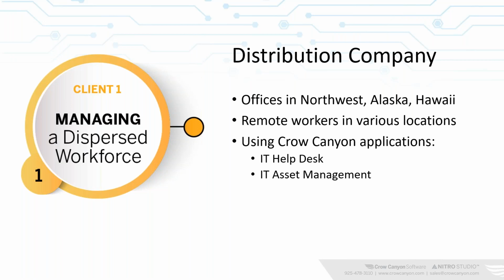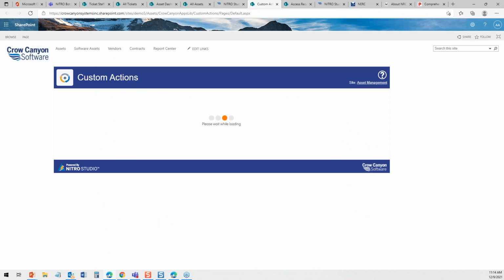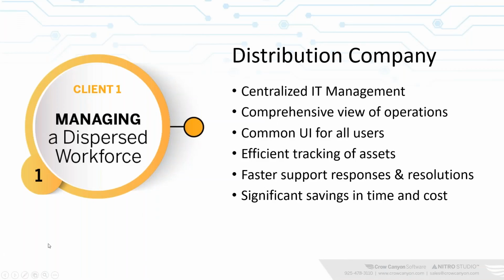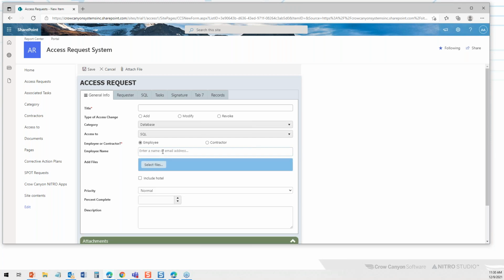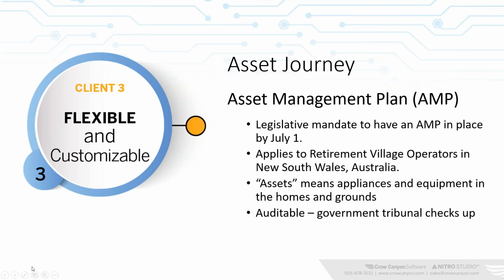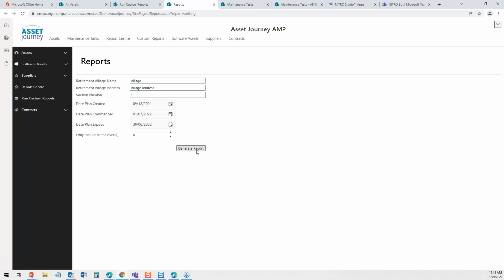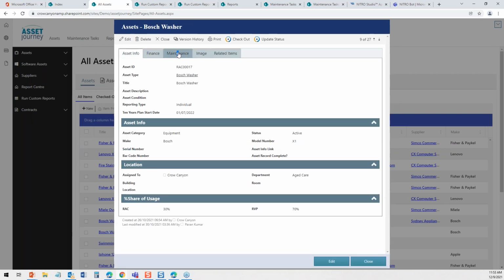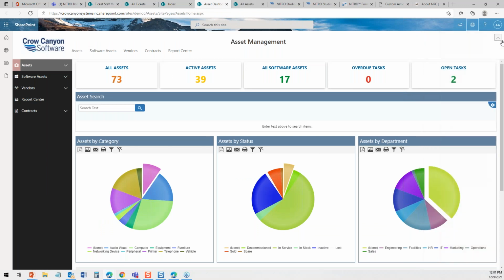Office 365 Asset Management Tool: Manage Assets and Equipment Successfully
IT Asset Management in SharePoint and Office 365

3 examples of how this Office 365 Asset Management tool worked for three wildly different types of clients but in each case solving their desired needs in security, compliance, and remote workforce management.